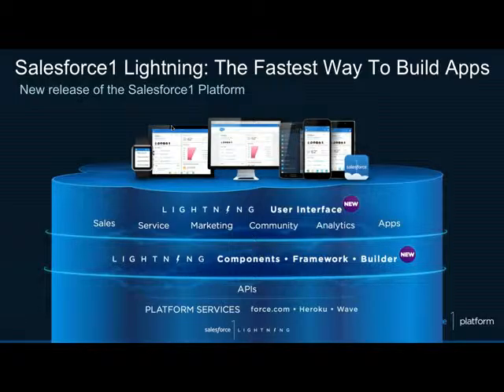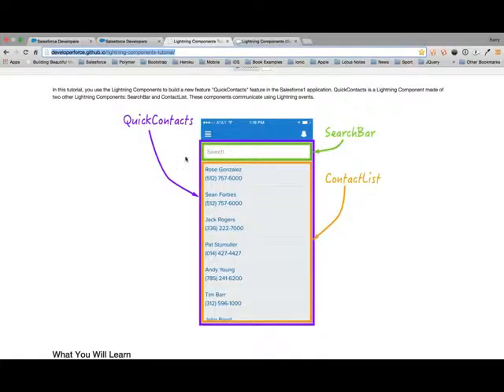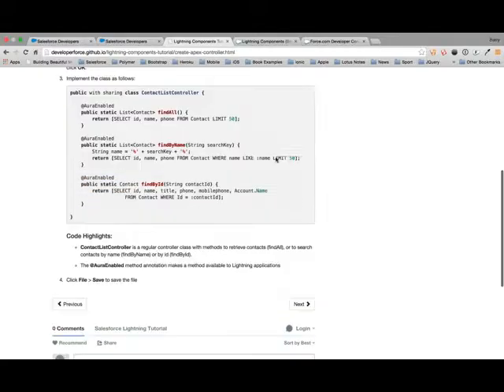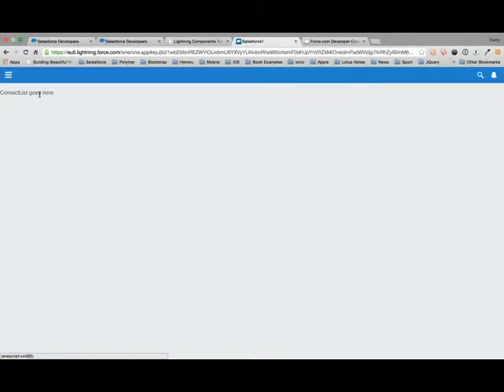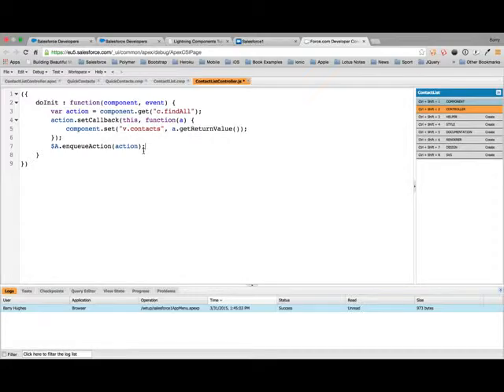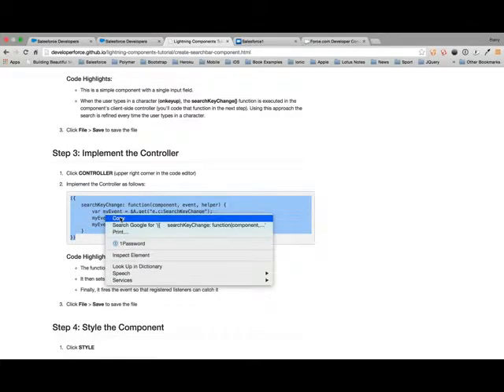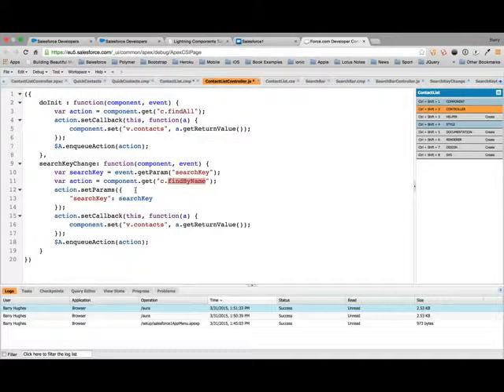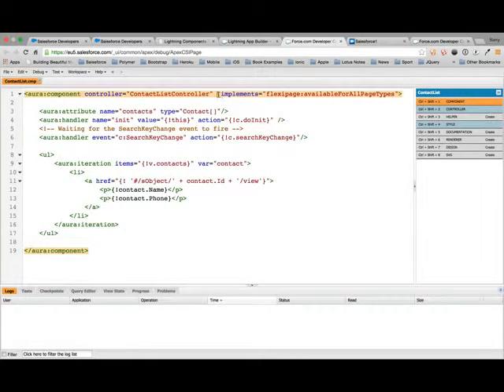Lightning Components Webinar 31 03 2015 13 32